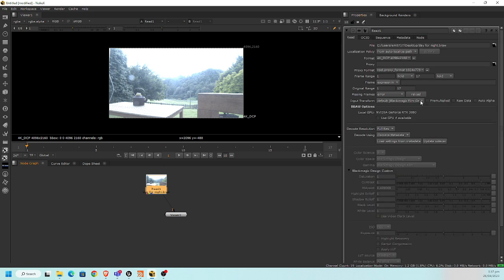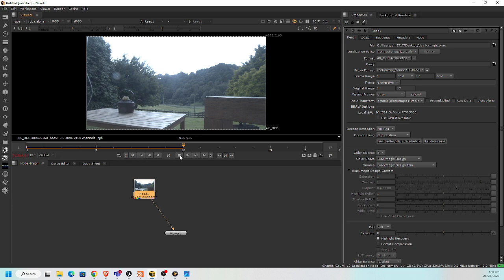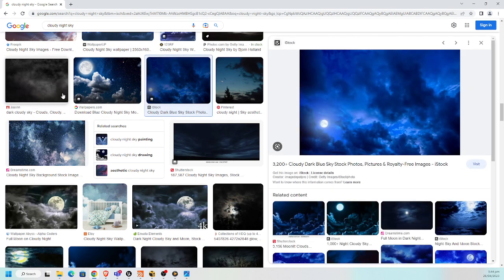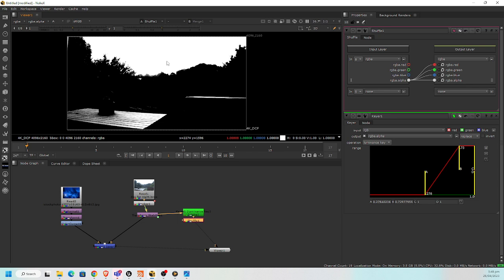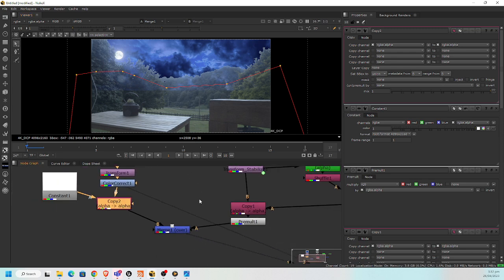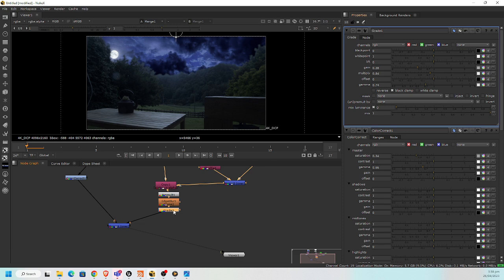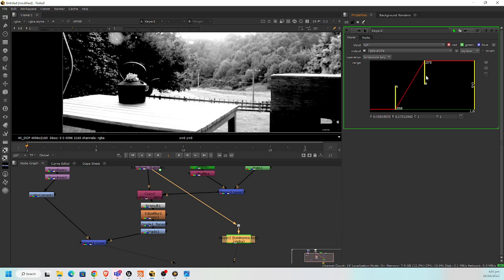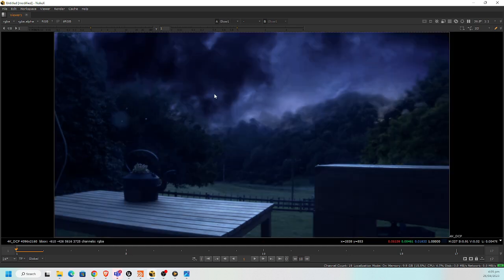Q&A: Converting day to night in Nuke